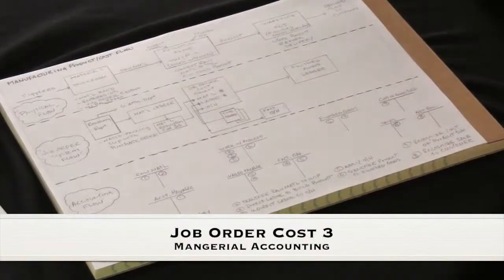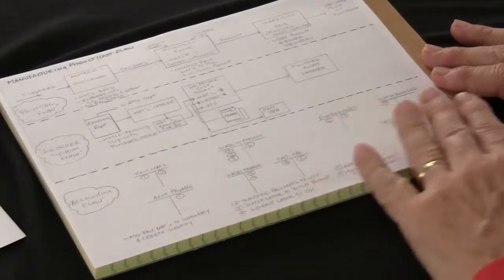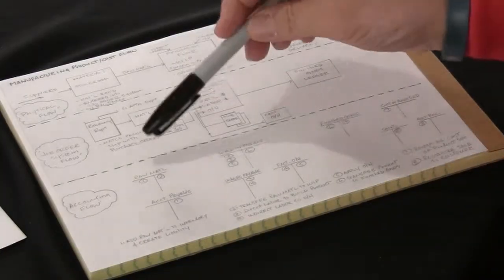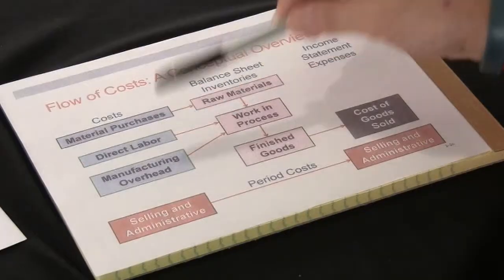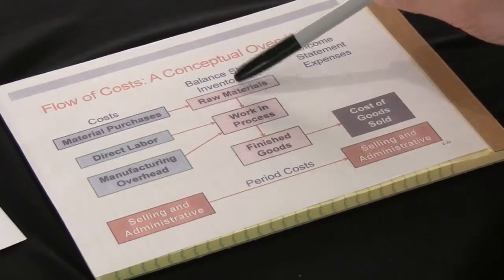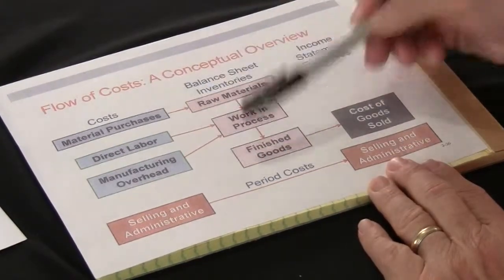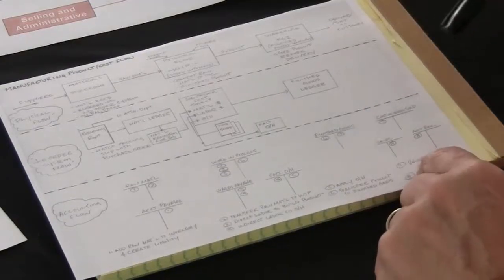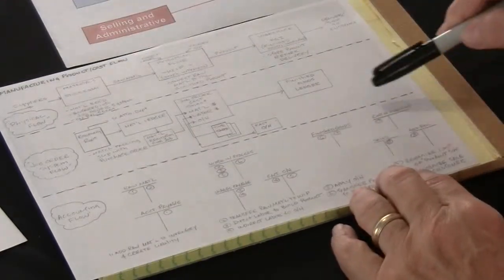4100 Ch 3 V 3 Job Costs 3